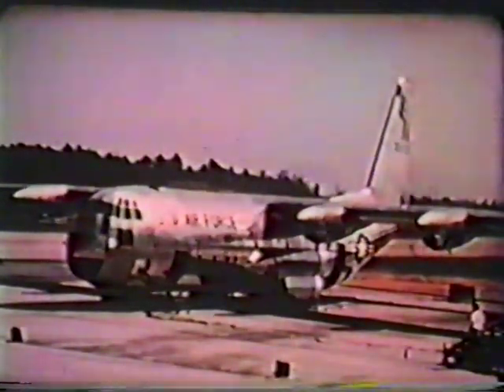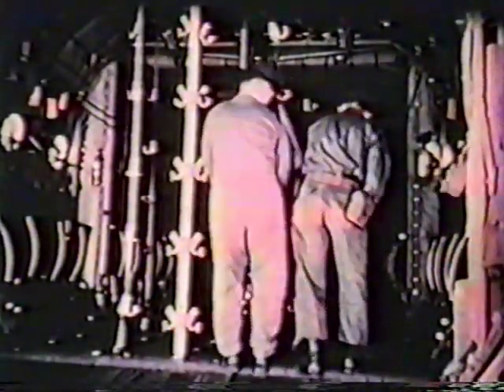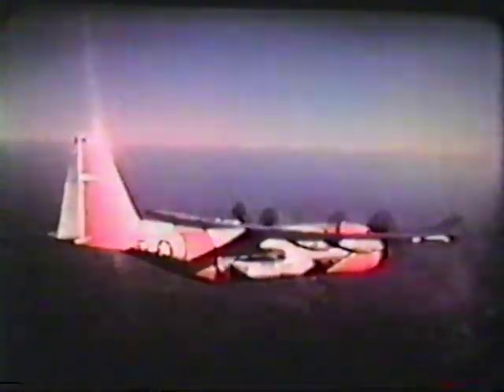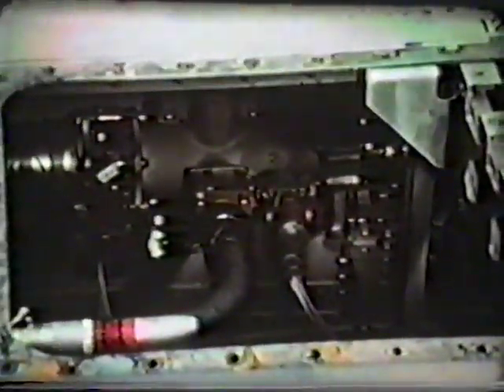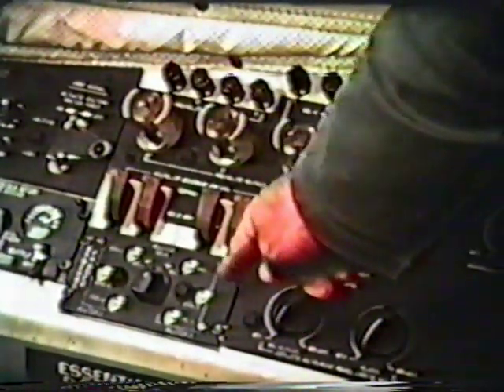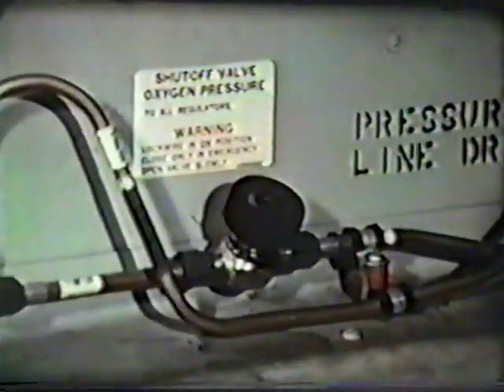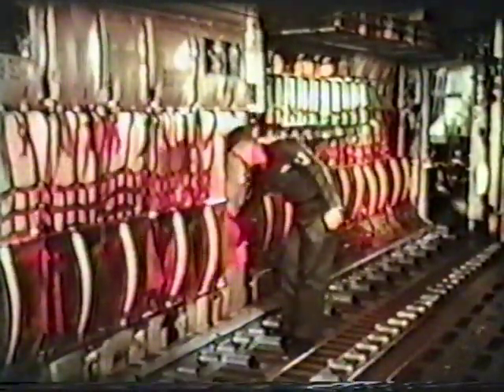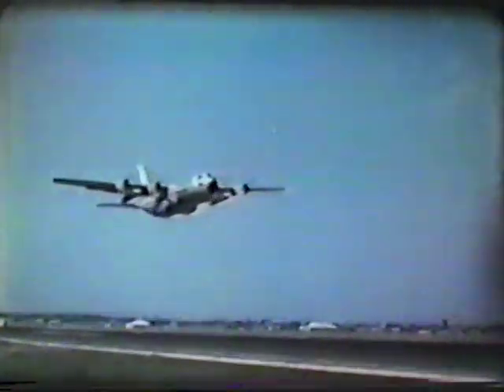Lockeheed C 130 -Title 1